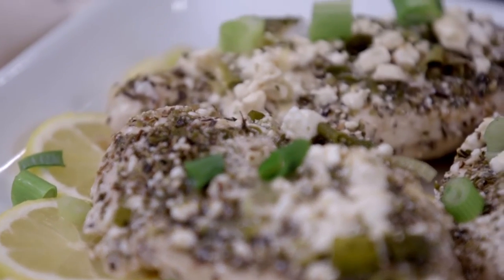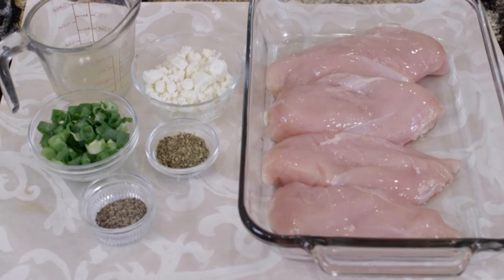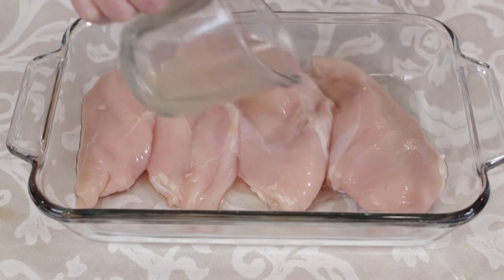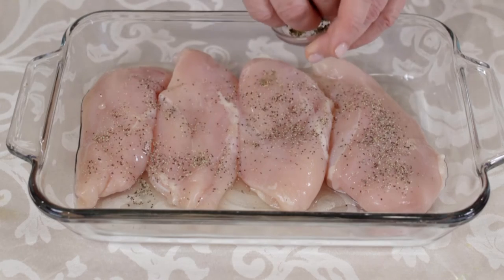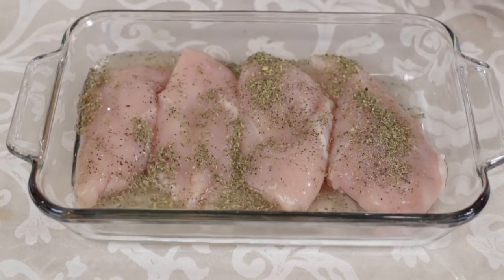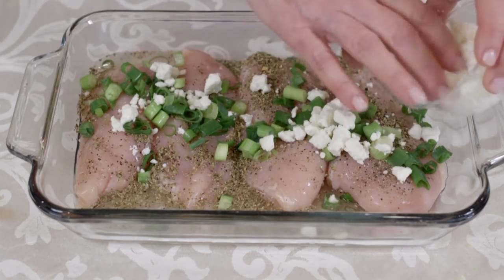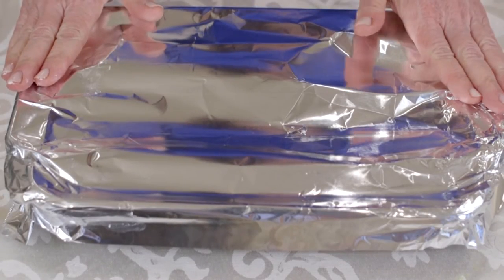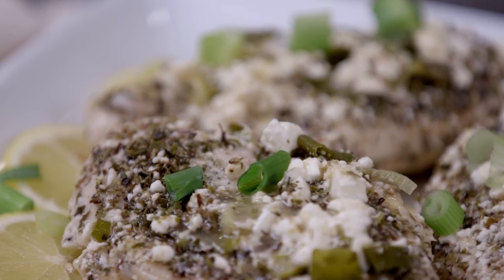Lemon Feta Chicken - Voted Best Oven Baked Chicken Recipe!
Only 5 ingredient chicken recipe!  Voted best baked chicken recipe - I had two people in one day tell me my healthy, diabetic chicken recipe is such an easy oven roasted chicken recipe.  Lemon Feta Chicken is their favorite go-to dinner solution! RECIPE If you like baked chicken breast but bored with the same chicken recipes, this lemon chicken recipe with only 5 ingredients will win youo over.  As they said on The 700 Club TV show, no wonder this simple baked chicken is so good with lemon and feta and a simple chicken dinner.  Moist chicken with a touch of lemoon flavor makes my healthy lemon chicken a winner.  Some of my friends call it Feta Chicken but I bet it will quickly be your favorite oven baked chicken recipe

Recipe from Eating Well Through Cancer cookbook

Another quick and easy chicken breast dinner recipe for the whole family: Salsa Chicken